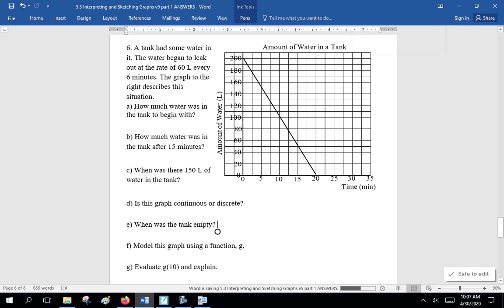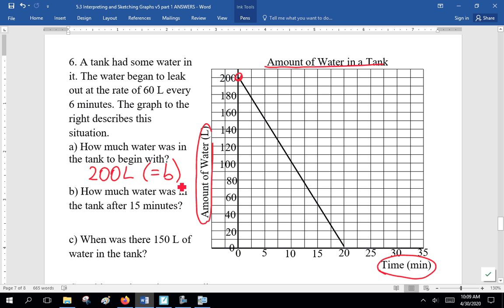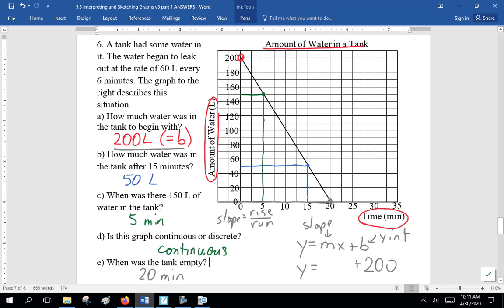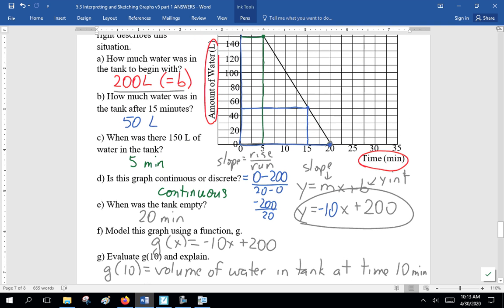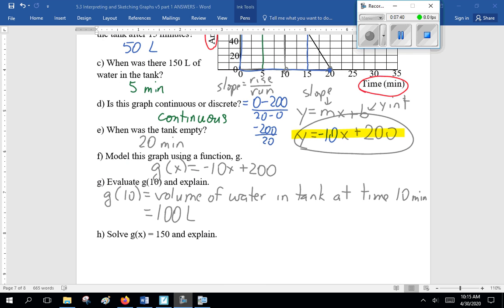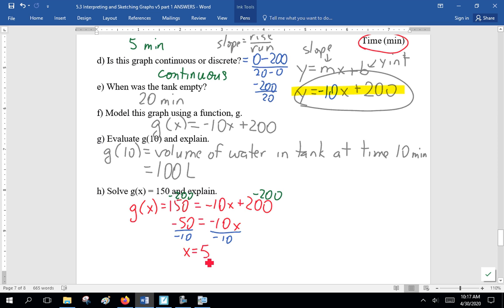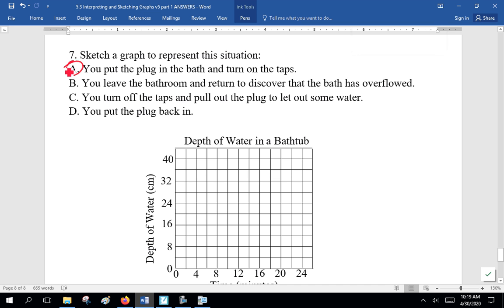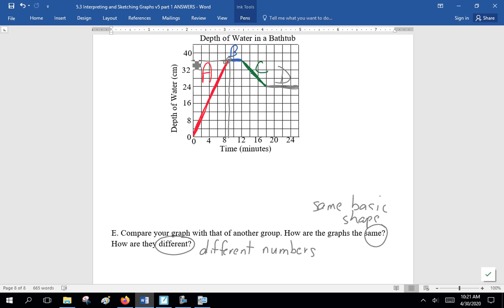Math 10 C ch 5 3 part 2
Math 10-C Chapter 5.3 Interpreting and sketching graphs part 2